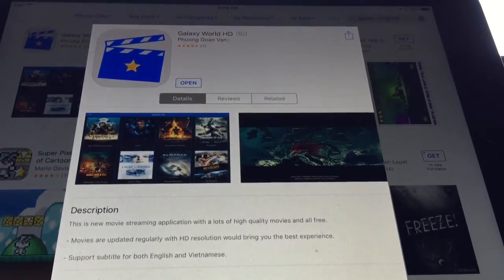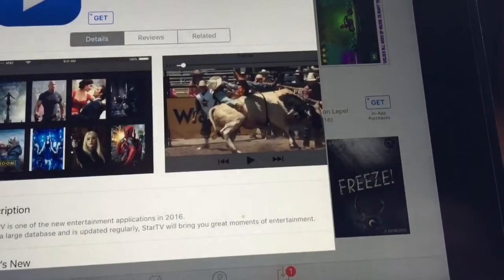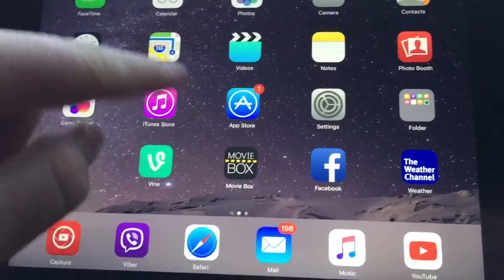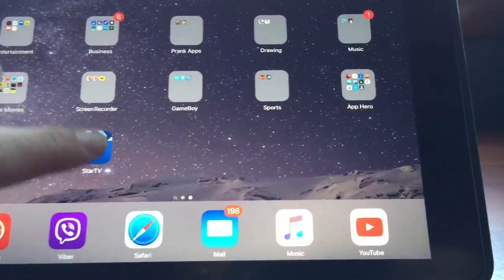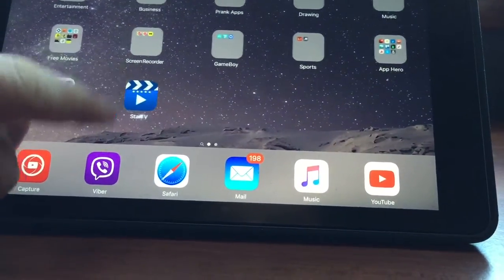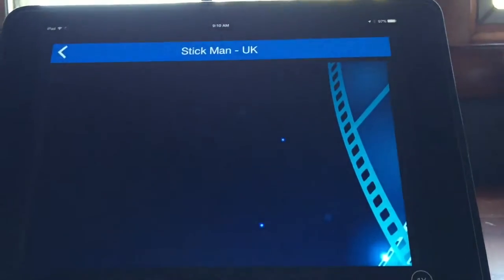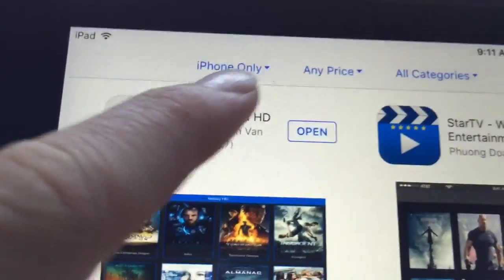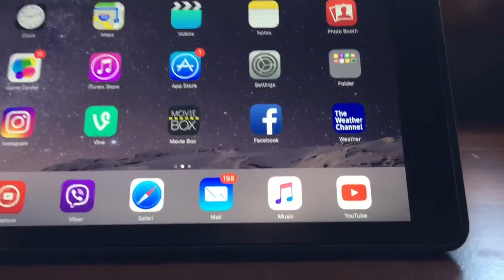How To Download Free Movies On iOS 9.3.2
And Downloading Galaxy World HD and Star TV on your iOS device.